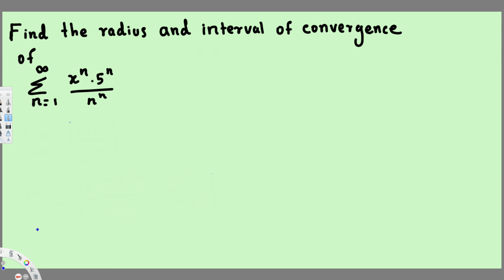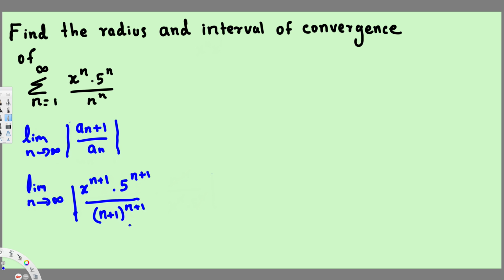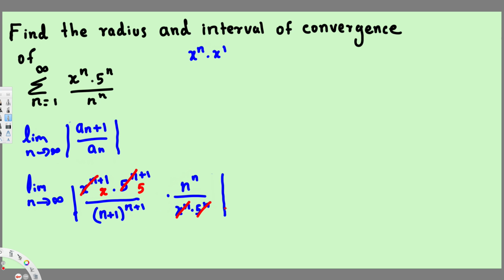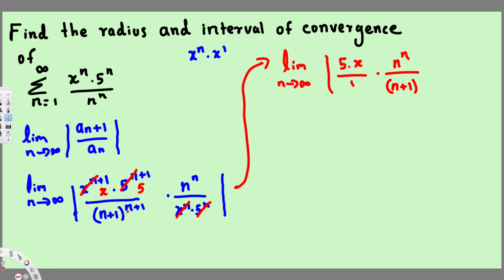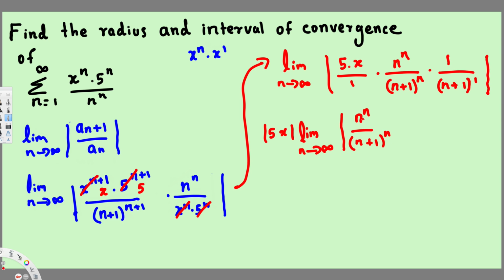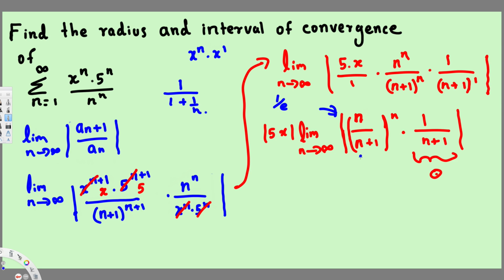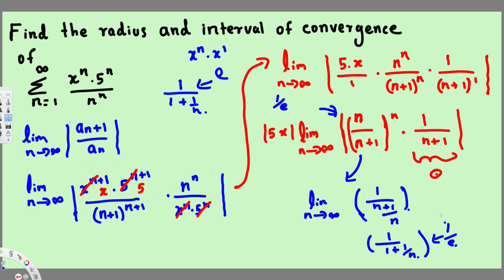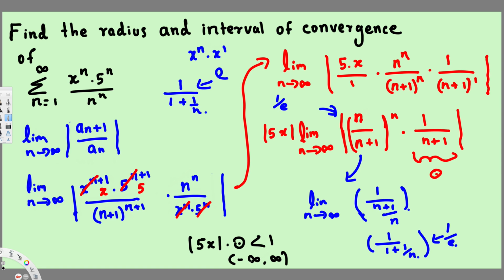Interval and Radius of Convergence for a Series, Ex 3 - Integral Calculus